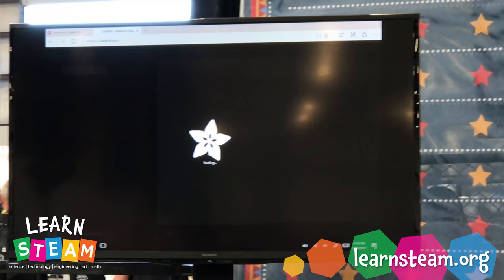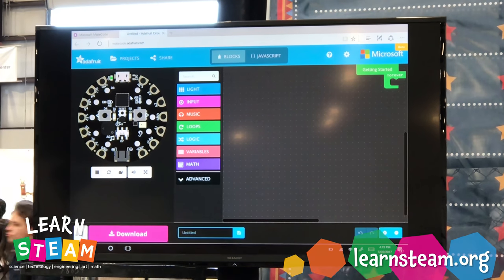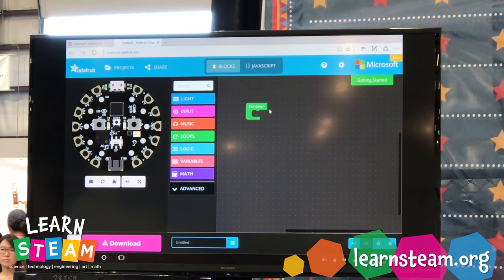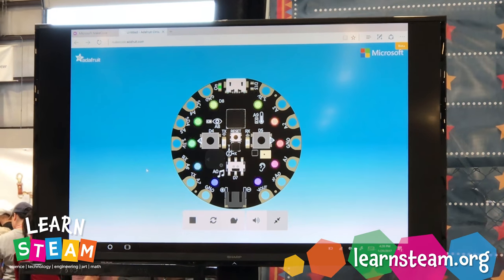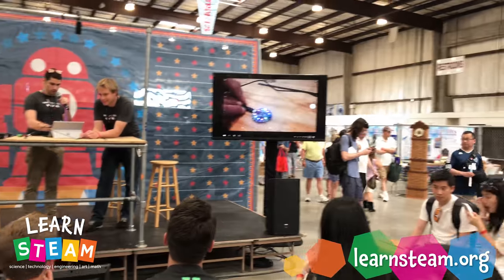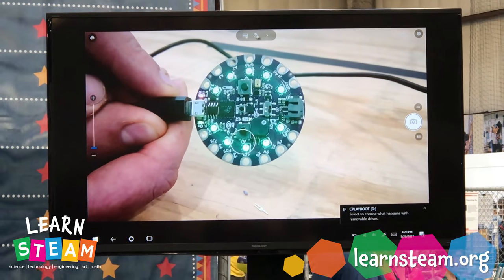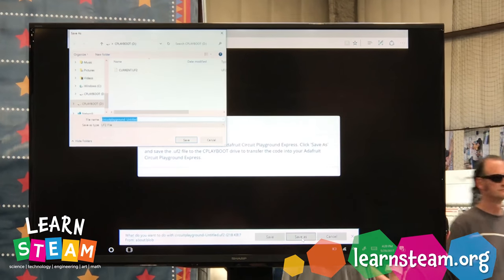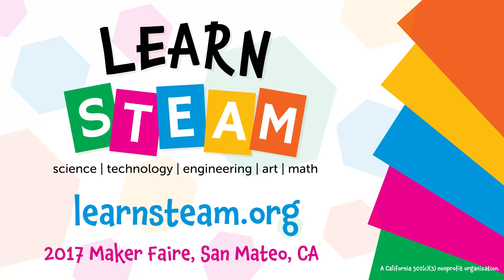Learn S.T.E.A.M. | 2017 Maker Faire San Mateo, CA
Learn S.T.E.A.M. Mission: Provide mentorship and education in the areas of Science, Technology, Engineering, Arts, and Math (S.T.E.M. and S.T.E.A.M.) We serve teens and young adults with an emphasis on minorities and girls to equip them with the tools and knowledge so they may have a fair opportunities to pursue careers in technology and the digital arts.

Learn S.T.E.A.M. Vision: We hope to insure that the next generation of thought leaders are equipped with the necessary skills and experiences to meet the challenges of a future filled with amazing scientific and advanced technologies. We hope to clove the digital diversity divide by mentoring and educating teens and young adults in California. We welcome the entire community.

learnsteam learn steam